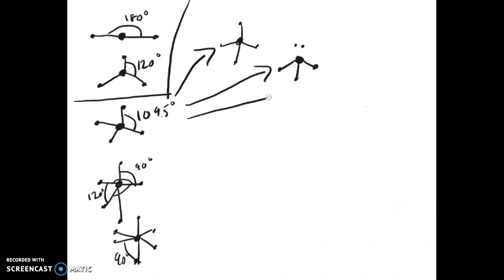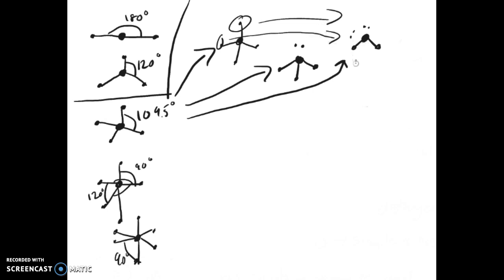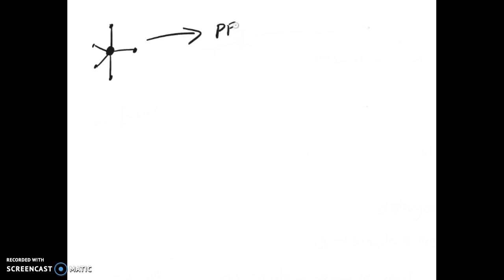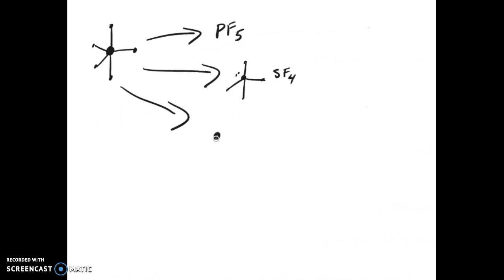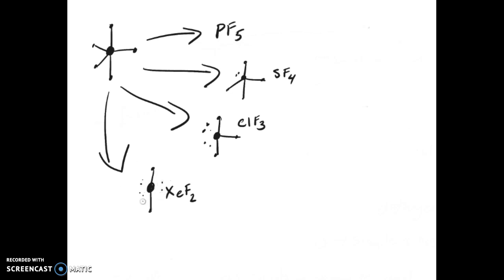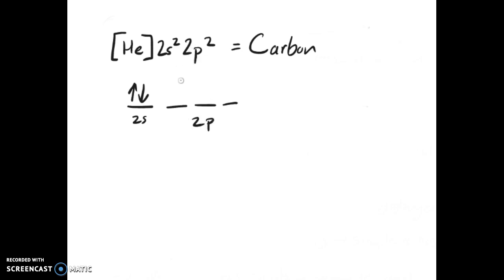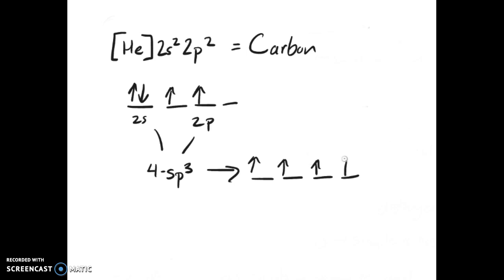Chapters 6+7: Part VII - Molecular Geometries (Chem in 15 minutes or less)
This is a quick review of some of the parts of my honors chemistry notes on chapters 6 and 7. There are some very important things in this video, including VSEPR Theory, electron pair geometries, and molecular geometries.